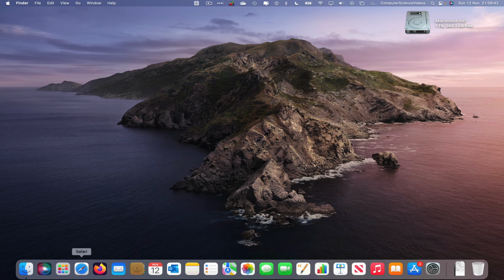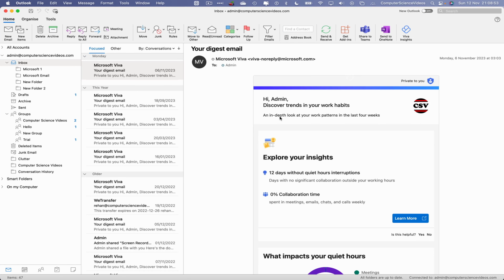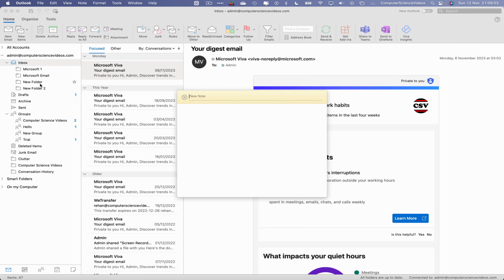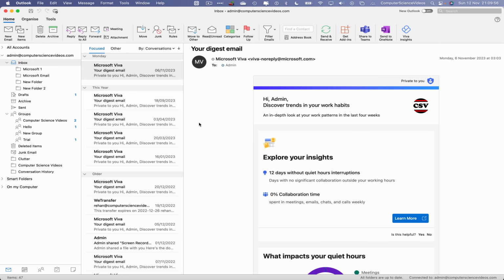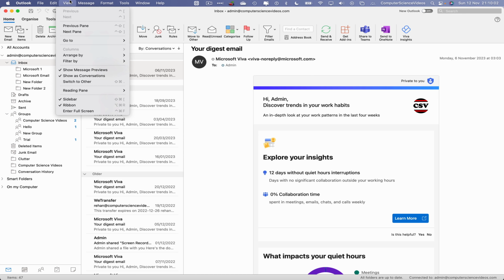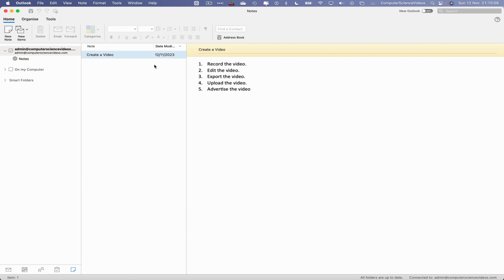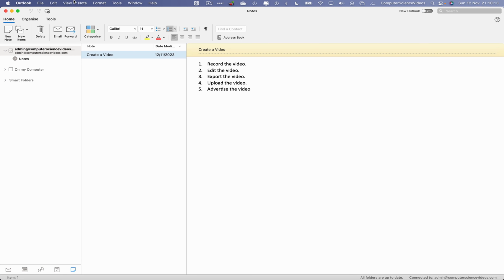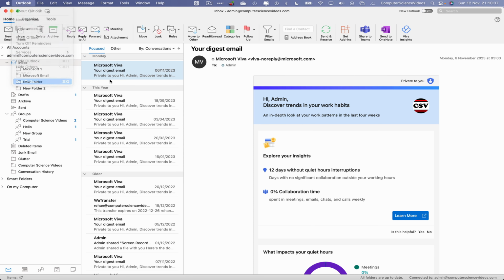How to CREATE a New Note on Microsoft Outlook Using a Mac / Desktop Computer - Basic Tutorial